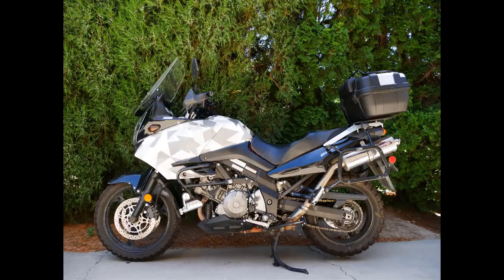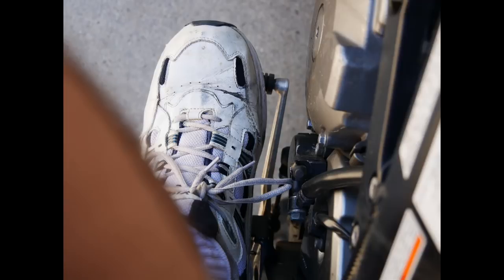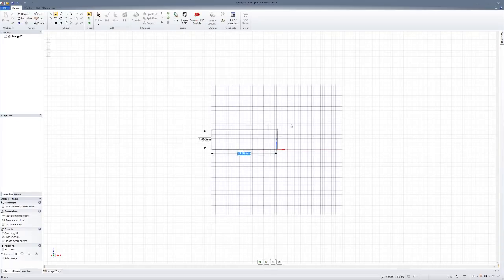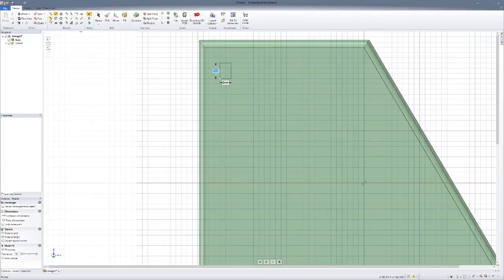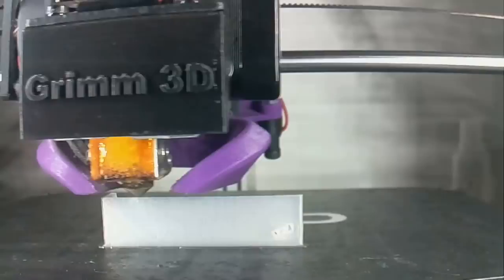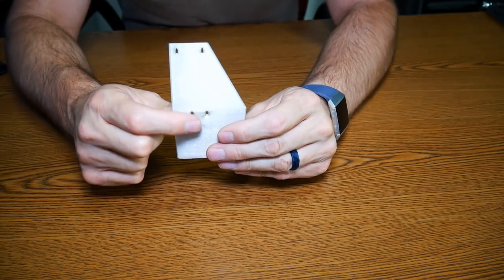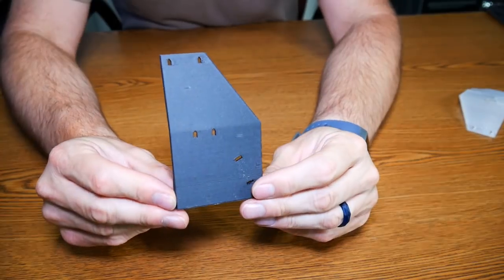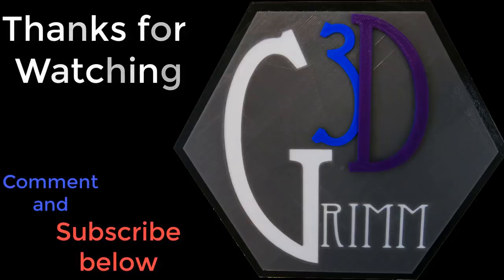3D Printed Shoelace Guard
This video covers a 3D printing project aimed at helping prevent a tangled shoelace on a motorcycle. Having your lace get tangled can quickly cause an unsafe situation.

Special thanks to Kade for his inspiration in plastic production.